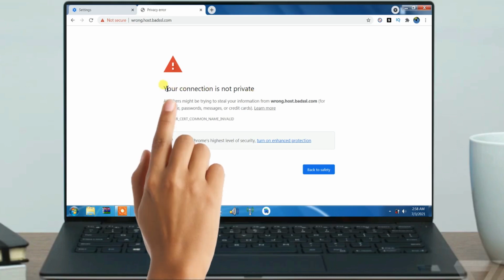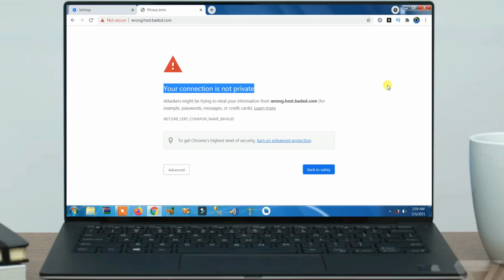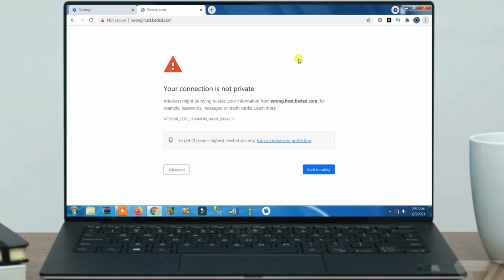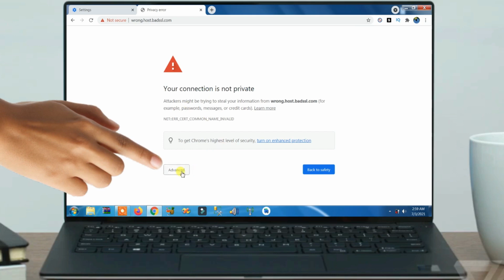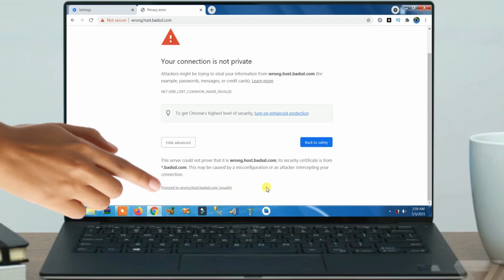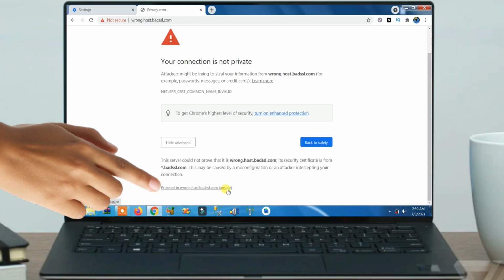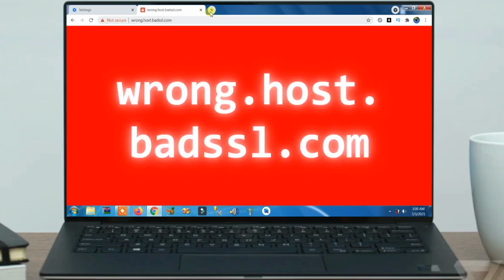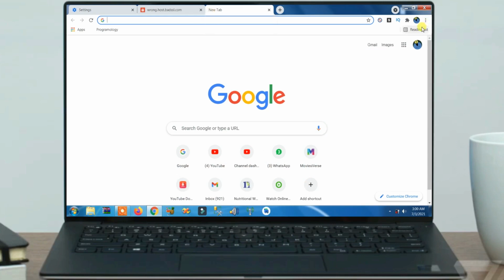your connection is not private google chrome NET::ERR_CERT_COMMON_NAME_INVALID safari windows 7 11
your connection is not private google chrome or NET::ERR_CERT_COMMON_NAME_INVALID error in google chrome safari
firefox or uc browser on any laptop windows 7 windows 10 or windows 11 will be fixed in this tutorial so if you are looking for how to fix your connection is not private then this is best for you.

how to login without password?

Timestamp links;

how to fix your connection is not private on google chrome or safari browser in any laptop on any windows like windows 7 windows 10 or windows 11  is explained in this video tutorial.

[ 00:00 ] your connection is not private

Explanation:
your connection is not private on google chrome firefox safari and uc browser occurs when website is not secure or not safe, so there is easy your connection is not private fix but if you are sure that website is safe for you then you need to to think how to fix your connection is not private or NET::ERR_CERT_COMMON_NAME_INVALID error on your browser on any windows 7 windows 10 or windows 11. this is best video for your connection is not private chrome bypass or your connection is not private authority Invalid by clicking on proceed in advanced options.

Points to Note:
if you are sure then website is safe for you then fix google chrome your connection is not private router login problem.
This video is also for following questions asked by people on google

How do you fix your connection is not private?
How do I get rid of your connection is not private on Chrome?
Why do I keep getting your connection is not private?
How do I turn off your connection is not private on safari?

Regards
Programology
Ali Hassan Soomro